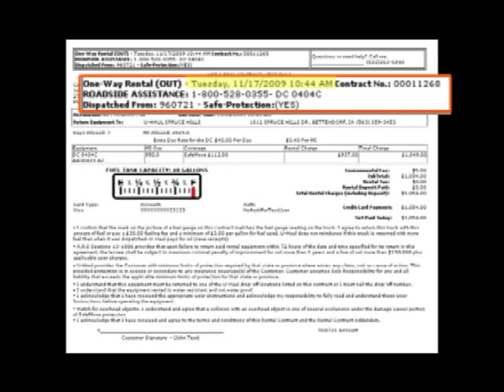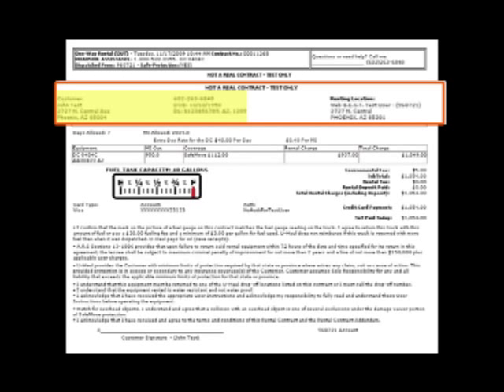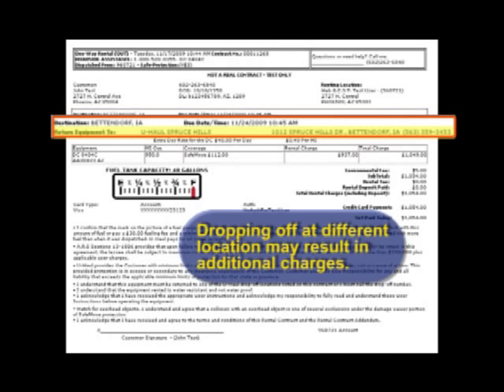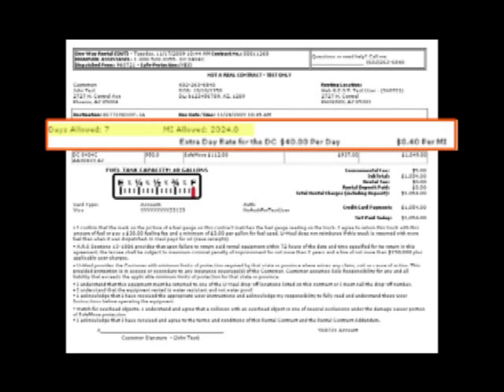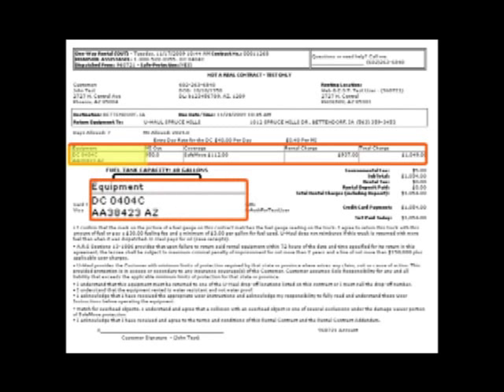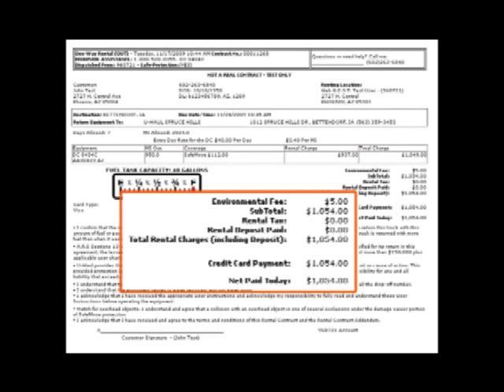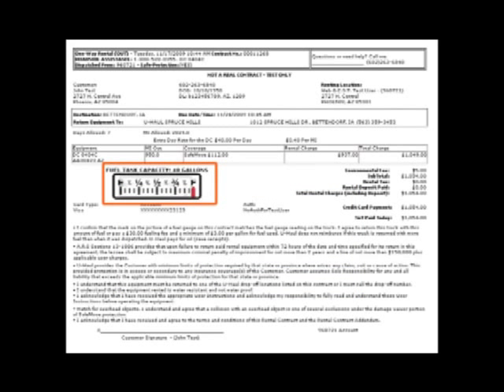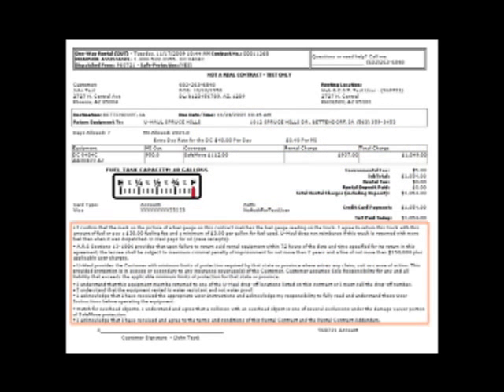How to read a U-Haul rental contract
This short "how to" video will help you read and understand a U-Haul rental contract.

For more information about U-Haul do-it-yourself moving and self-storage products and services, or to reserve your rental truck, trailer or self-storage room,

ABOUT U-HAUL
Since 1945, U-Haul has been the No. 1 choice of do-it-yourself movers, with a network of more than 21,000 locations across all 50 states and 10 Canadian provinces. U-Haul Truck Share 24/7 now offers customers access to U-Haul trucks every hour of every day through the self-service options on their Internet-connected mobile devices. U-Haul customers’ patronage has enabled the U-Haul fleet to grow to more than 150,000 trucks, 112,000 trailers, and 40,000 towing devices. U-Haul offers more than 581,000 rooms and more than 51 million square feet of self-storage space at owned and managed facilities throughout North America. U-Haul is the largest installer of permanent trailer hitches in the automotive aftermarket industry and is the largest retailer of propane in the U.S.